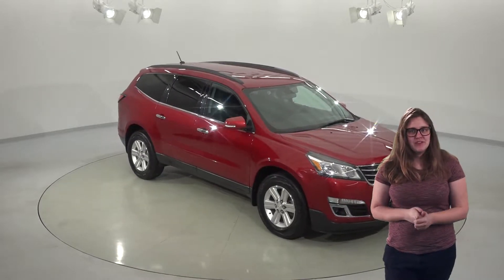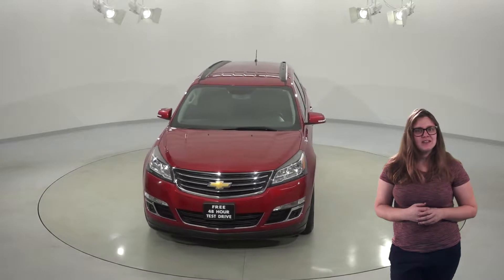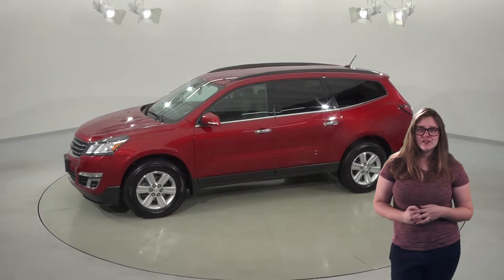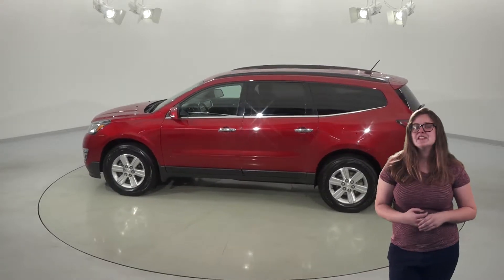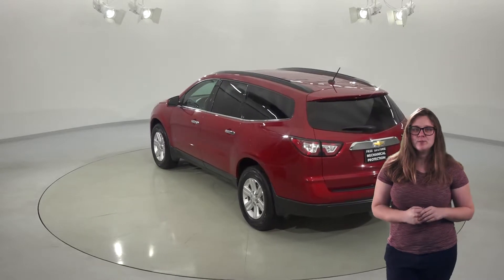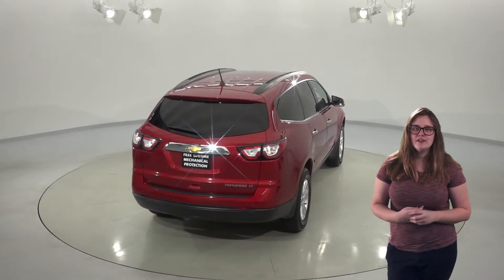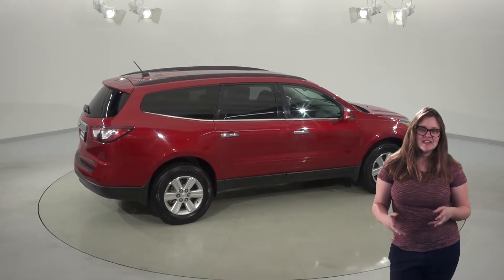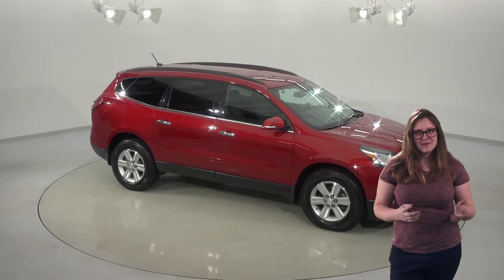Used 2014 Chevrolet Traverse LT Test Drive - C94205TA